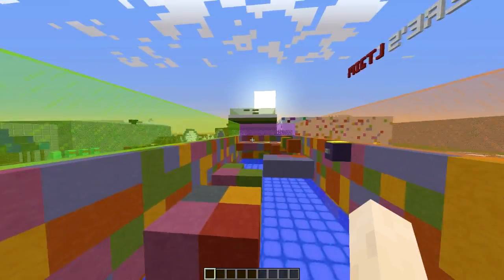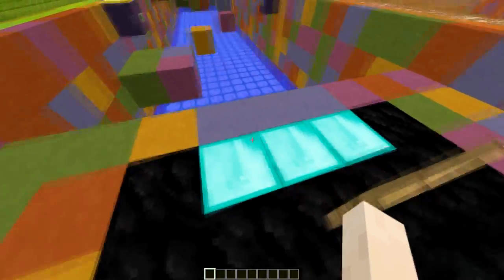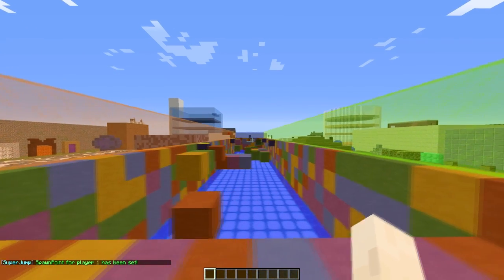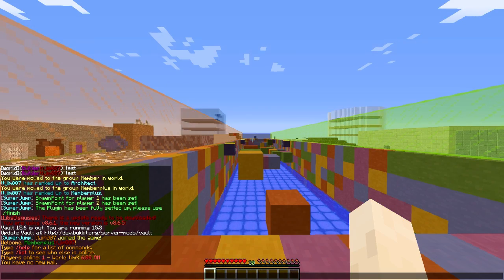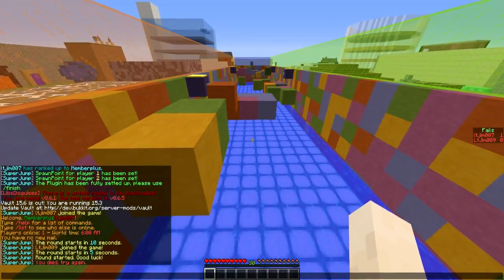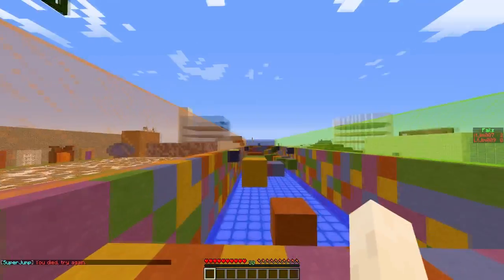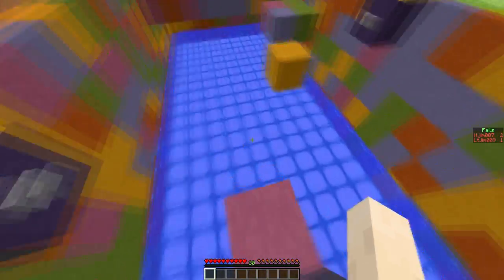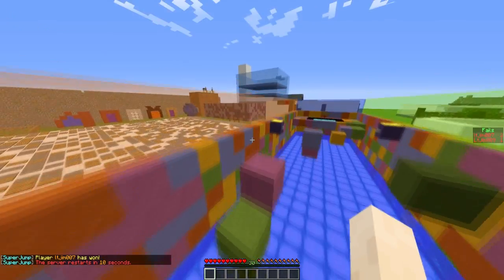Minecraft Plugin Tutorial - Super Jump